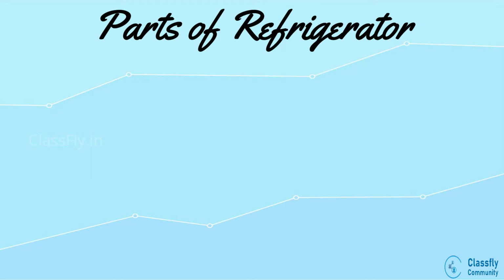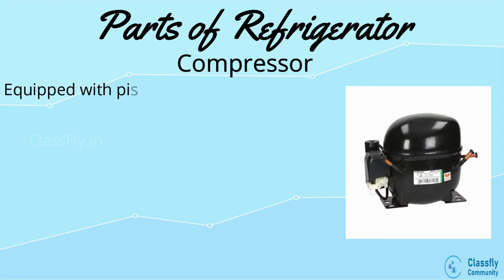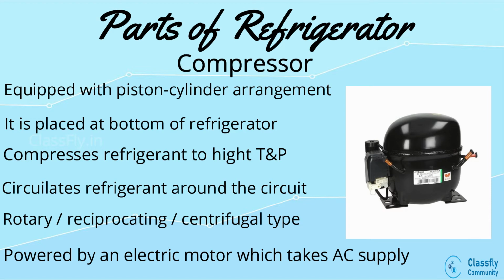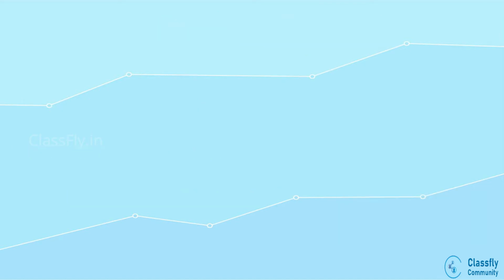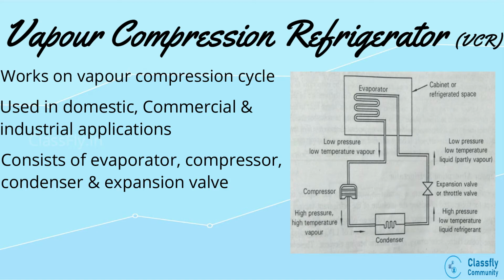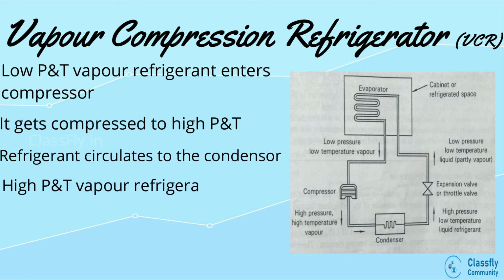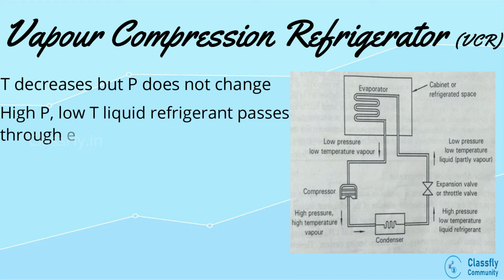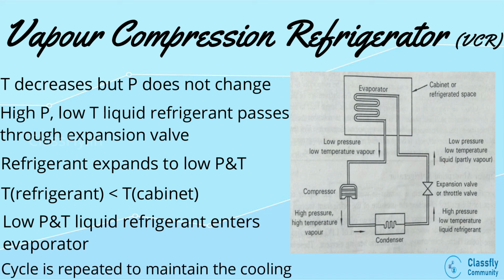Engg | VTU | Basic Mech | Module 3 | 17 Refrigerator Parts & Vapour Compression Refrigerator